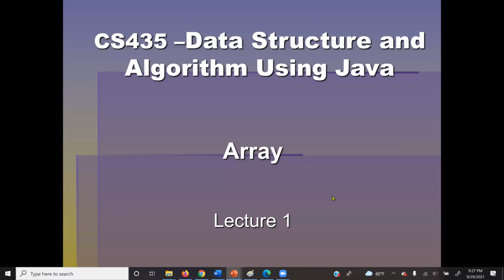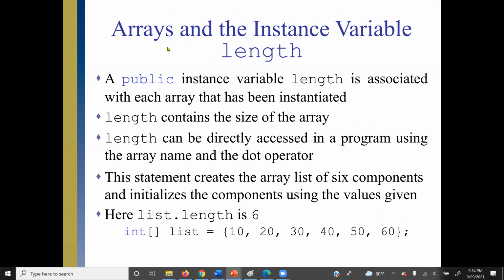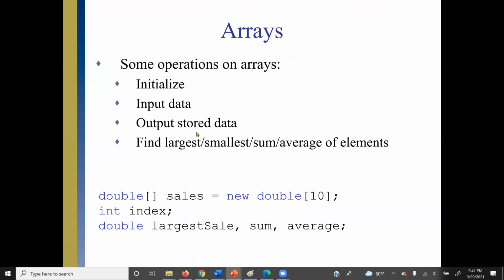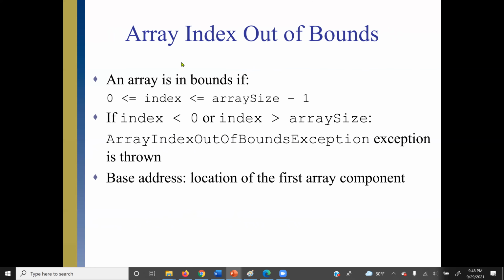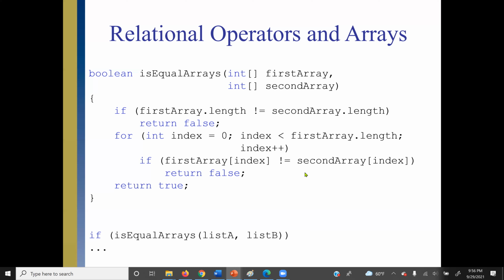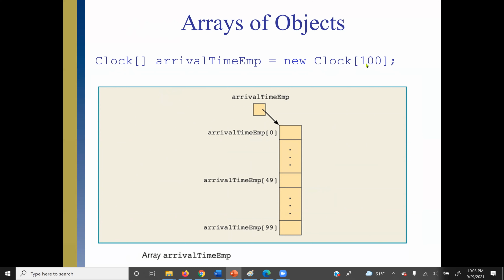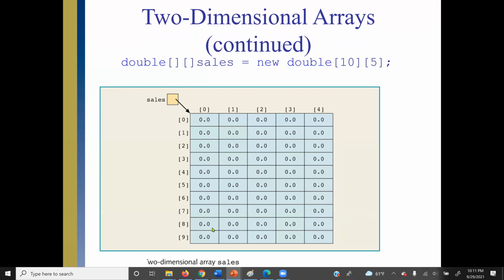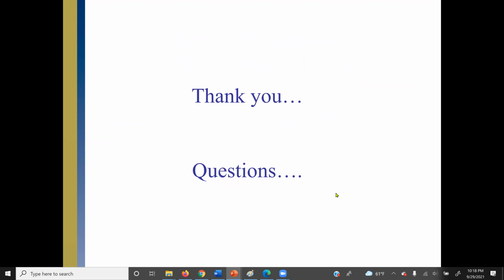Data Structure: Array Data Structure using Java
Objective
Learn about arrays
Explore how to declare and manipulate data into arrays
Understand the meaning of “array index out of bounds”
Become familiar with the restrictions on array processing
Learn about multidimensional arrays

Array is the simplest data structure where each data element can be randomly accessed by using its index number. For example, if we want to store the marks of a student in 6 subjects, then we don't need to define different variable for the marks in different subject.